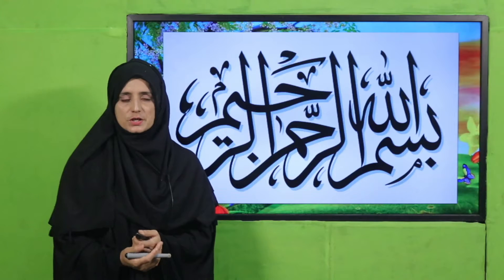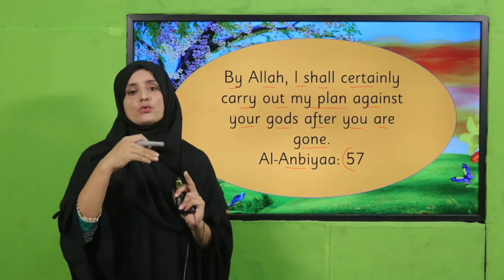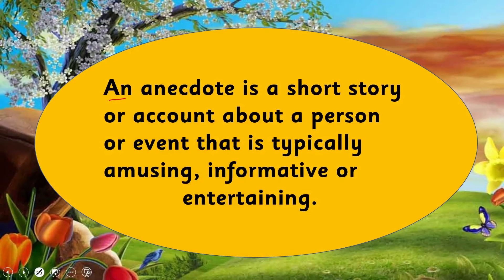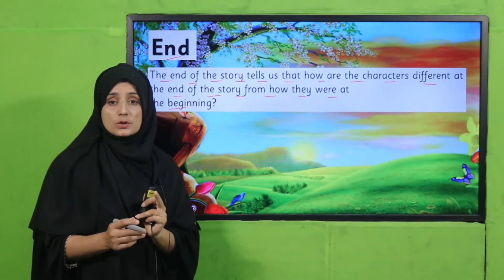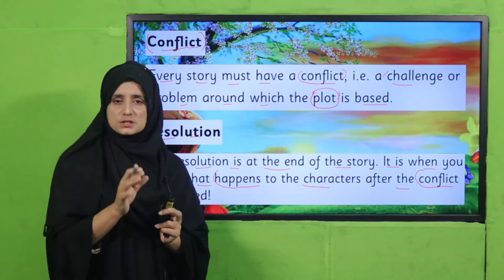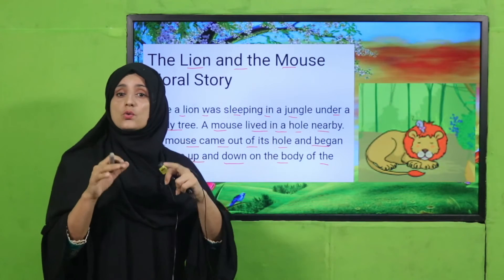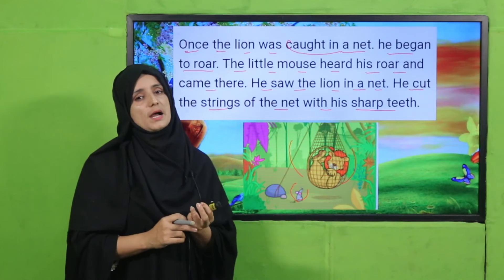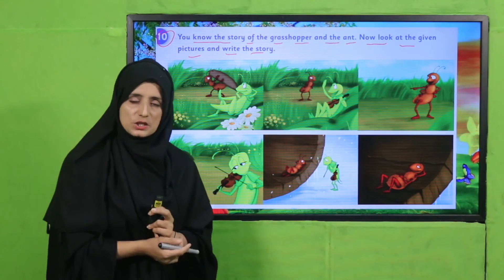English Grade 4 Unit 11 Lecture 8 || SNC 2020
In this lesson children will learn about “Story Writing” in a very easy way. This lesson covers:
about story writing for grade4
How to write a story through different ways in grade 4
Writing skills for kids.
Easy way to learn about  “Story Writing”
Cantab English Grade 4 Unit 11 lecture 8

1. PowerPoint Presentation

2. Lesson Plan

3. Worksheet/Activity

4. Solved Exercise